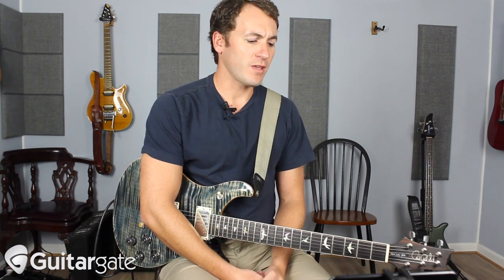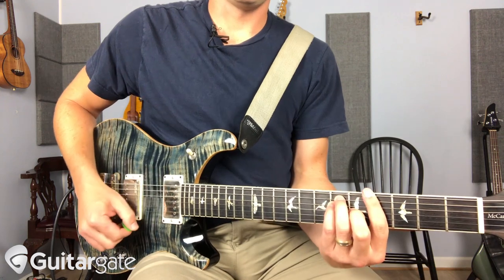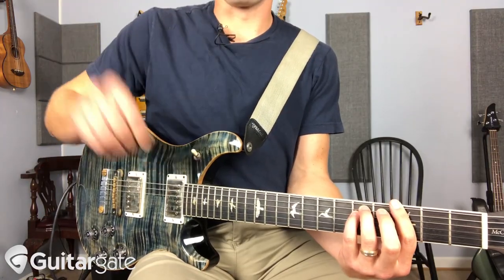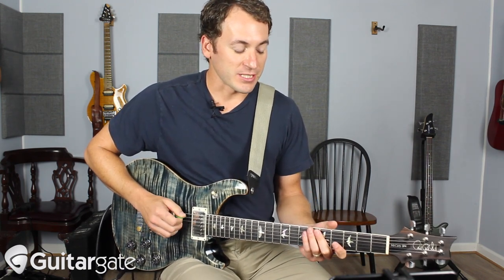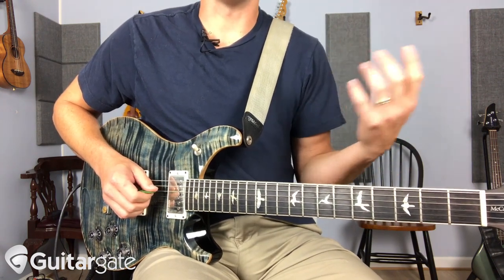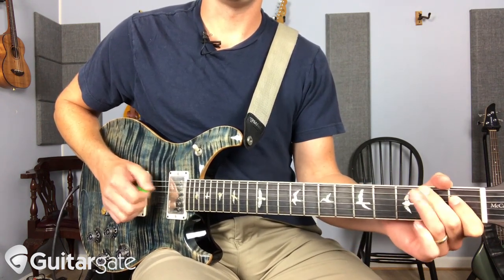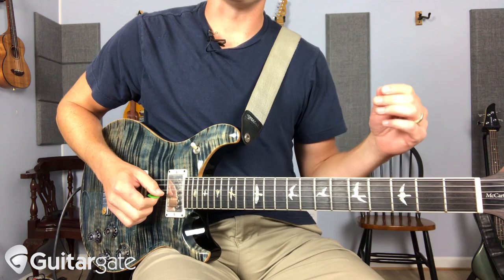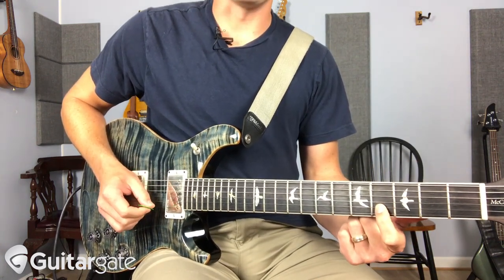In Color | Jamey Johnson | Guitar Chords & Melody Lesson